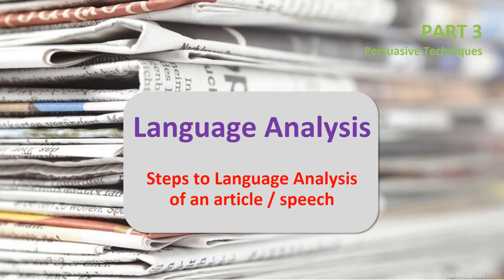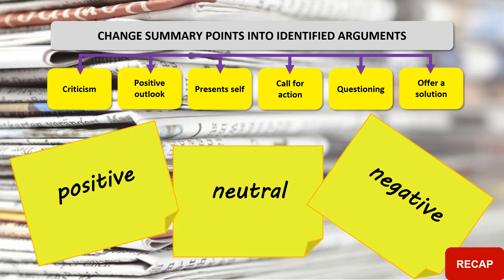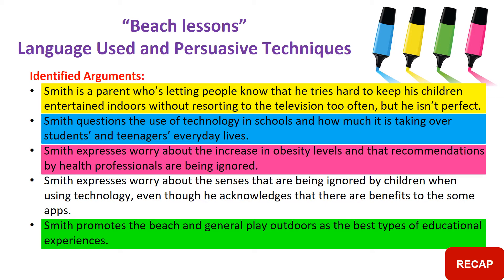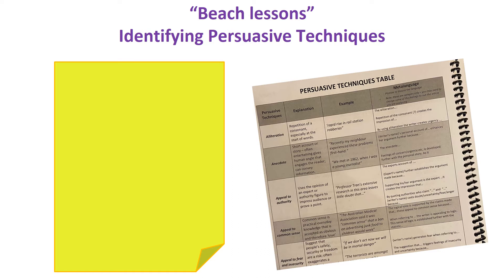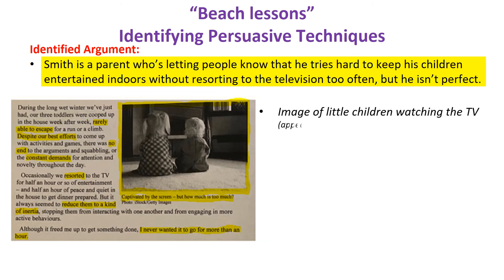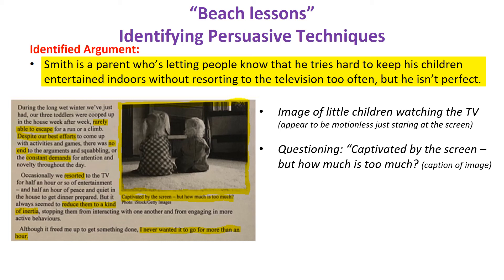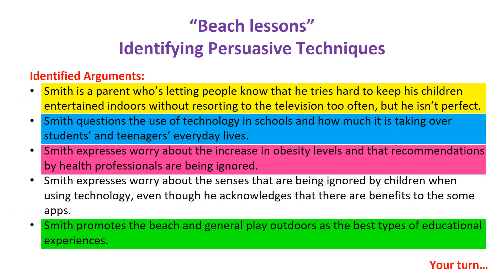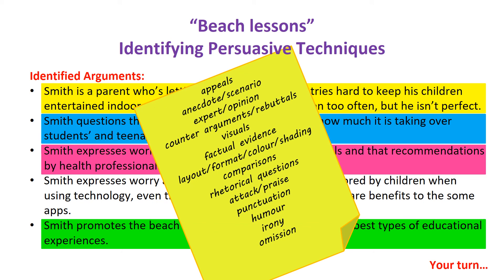Steps to Language Analysis: Step 3 - Persuasive Techniques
Year 10 English - Language Analysis
Steps to analysing an article/speech
Identifying persuasive techniques